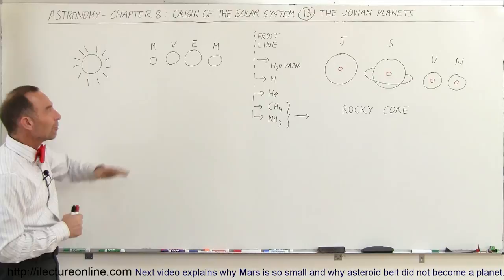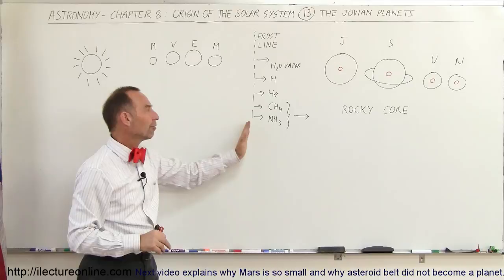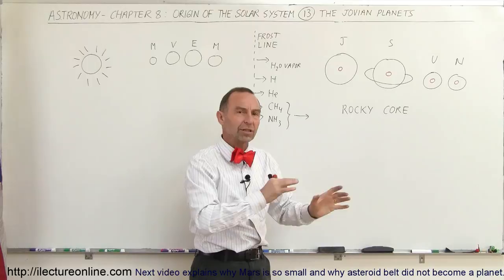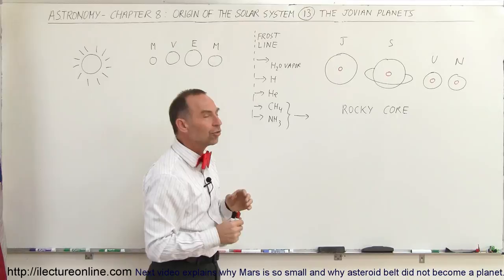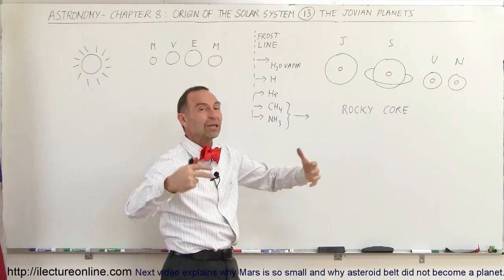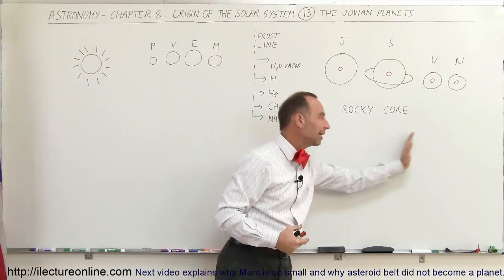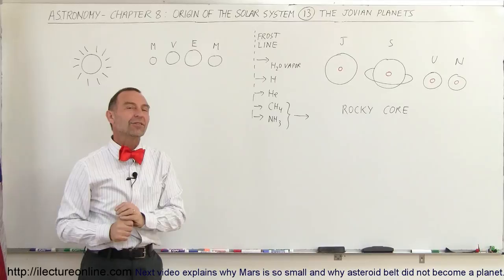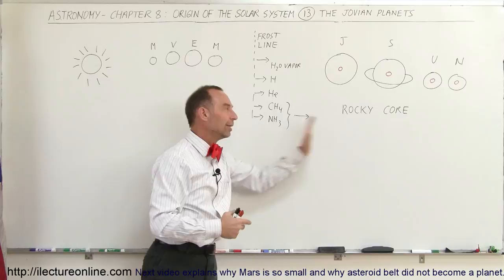Astronomy - Ch. 8: Origin of the Solar System (13 of 19) The Jovian Planets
In this video I will explain how the Jovian planets were formed.